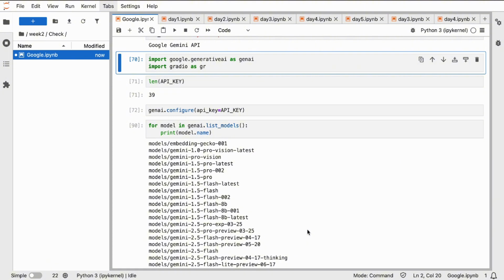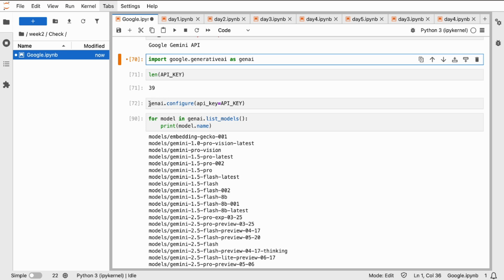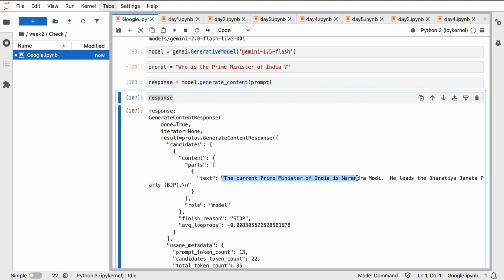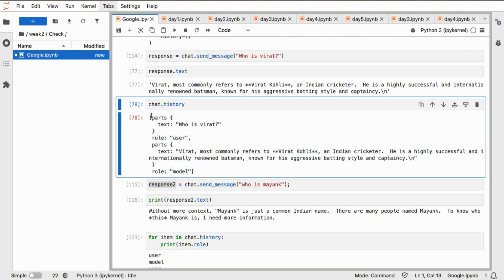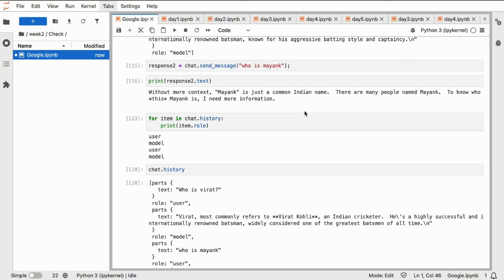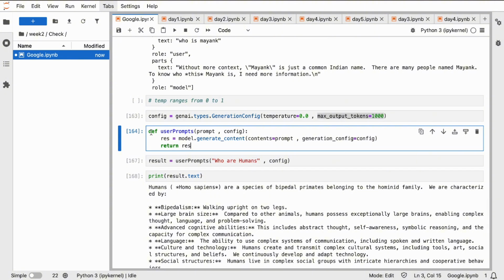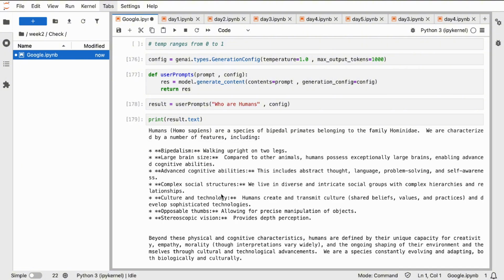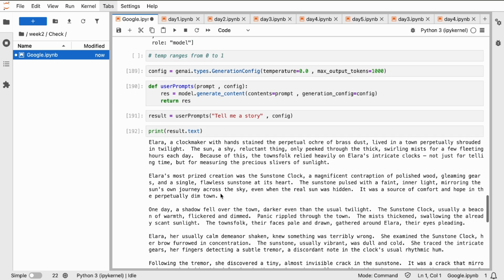Google Gemini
Hi , guys in this video I will be telling you about Google Gemini with Python